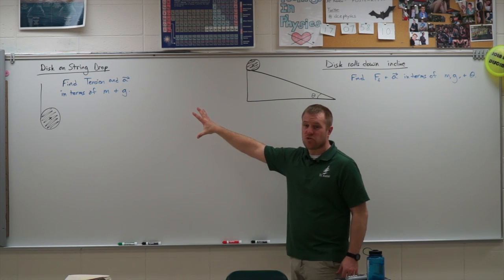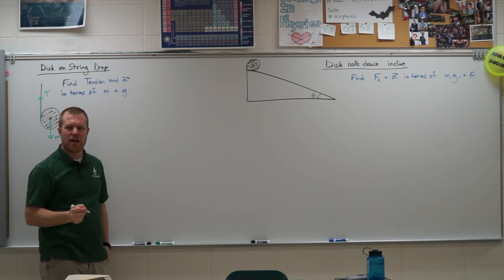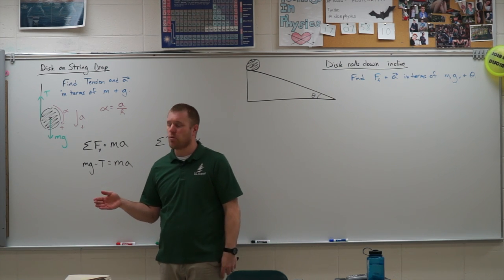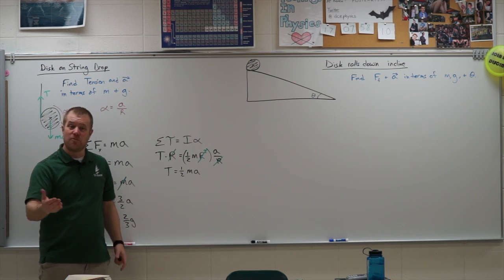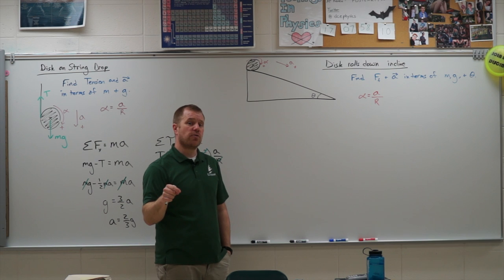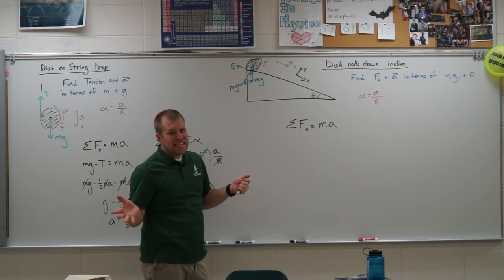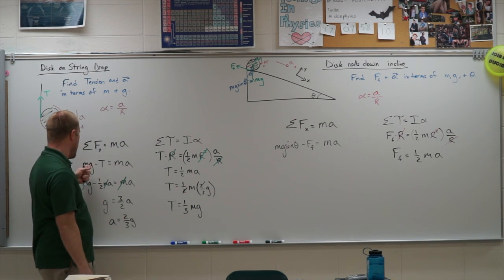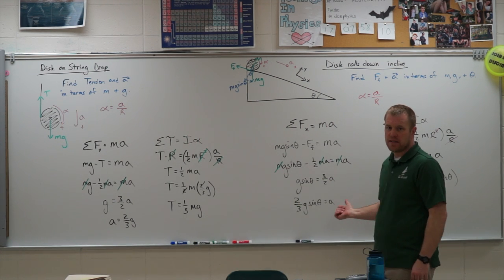Disk falling and rolling, 2nd law with linear and rotational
How a disk rolling down a ramp and a disk unrolling from a string wrapped around it are similar problems.